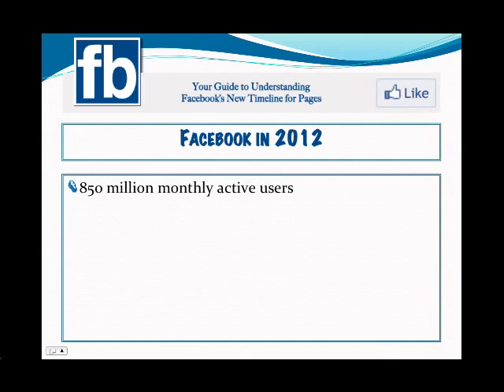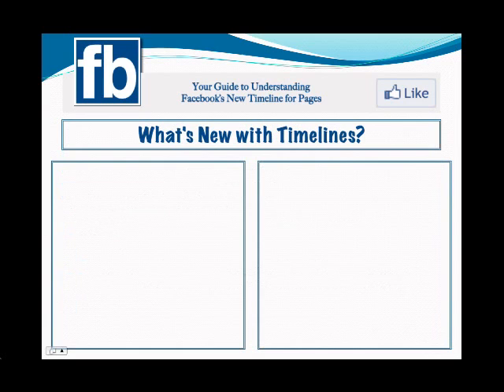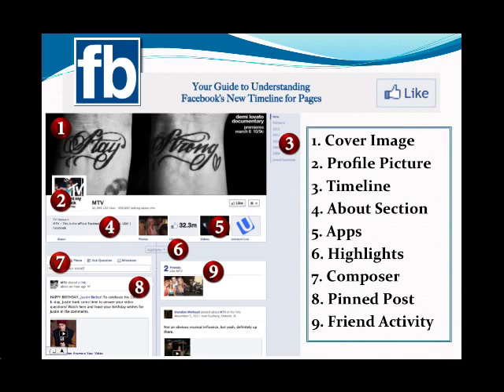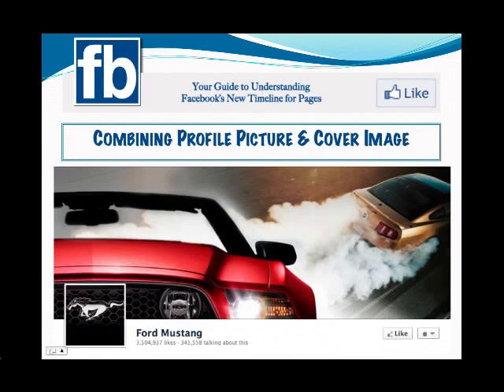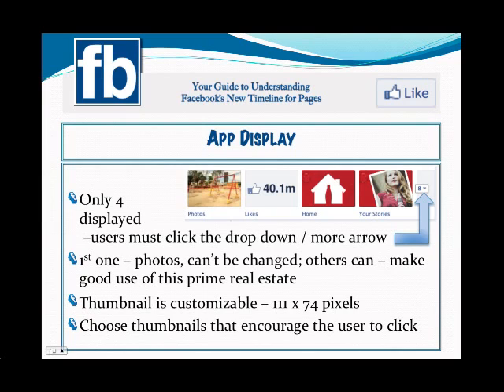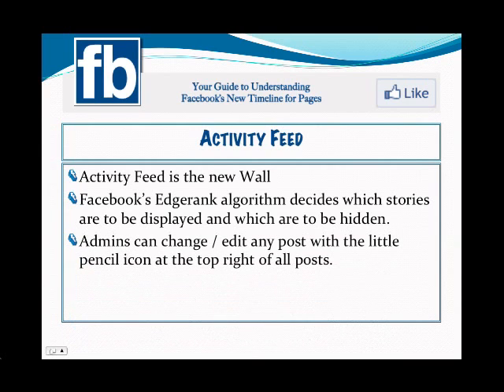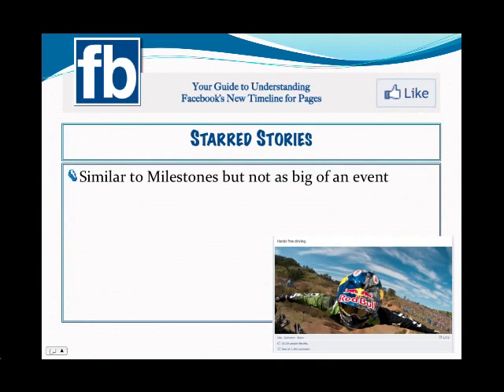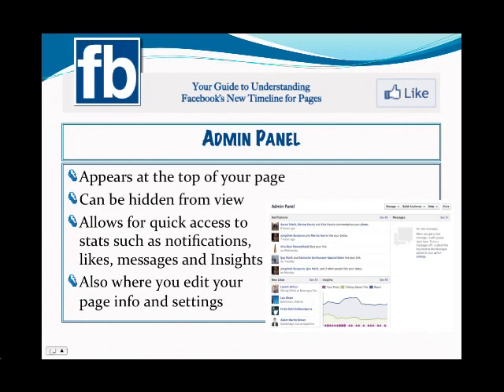The Timeline Explained - 30 min Video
There is a lot of information online about Facebook Marketing for businesses, techniques that are not used anymore for the 2014 recent updates.That's why a complete step-by-step training guide has been created to show you exactly how you can easily, correctly and safely position your business on Facebook today.

Eight simple steps are more than enough to position your business into a whole new level of success applying the latest and most effective Facebook Marketing Techniques that takes just minutes to apply.

This course will help you to:

- Get your business on Facebook today.
- Setup your business Facebook Page safely and quickly.
- Build your business brand in lightning speed
- Gain massive exposure
- Drive huge amounts of traffic to your business and offers.
- Increase your offline and online profits

If you think your business may benefit with the above, I strongly urge you to check the latest Facebook Training in the market If you grab this offer today, a wholebunch of great FREE bonuses, mindmaps, cheat sheets and bonus videos have been also included

P.S.  This complete training is being offered with all bonuses for a limited time special price to all my subscribers, so  jump on this while it's still up for grabs for this low price. So grab it quickly and skyrocket your business today.

Signup to our newsletter (Emagzine) to get latest Internet marketing tips, how to information on Internet Marketing, Affiliate Marketing, Email Marketing, Video Marketing, Blogging, Wordpress, Web development Free software and much more.. TO SUBSCRIBE Just send a blank email to .